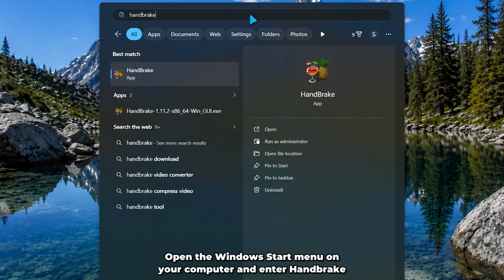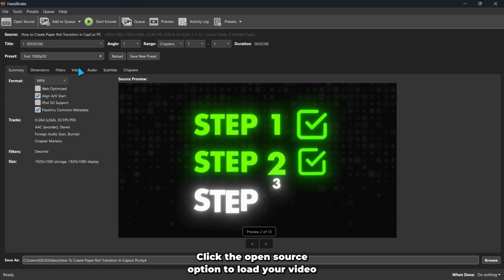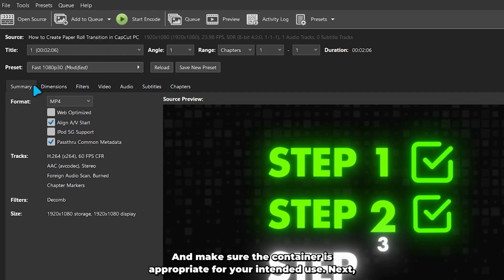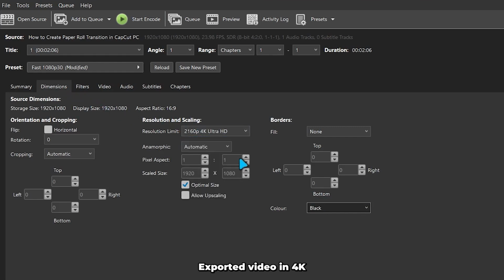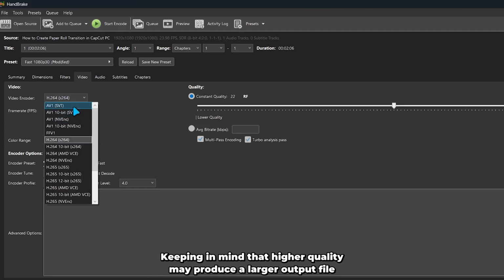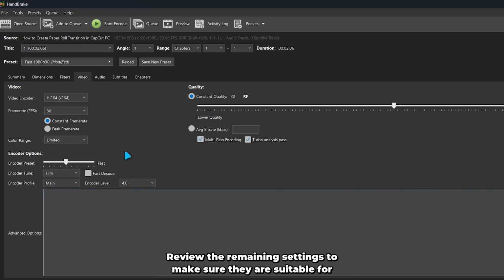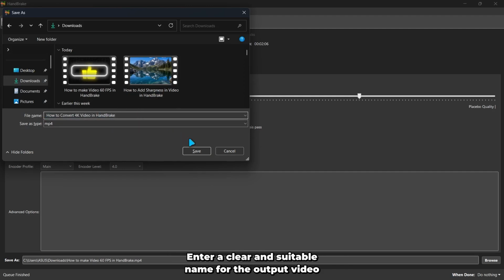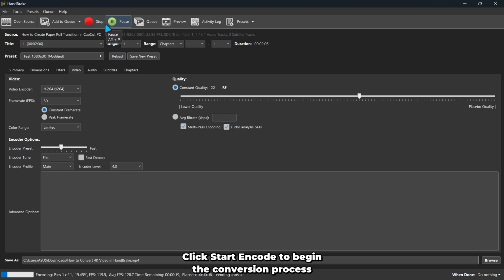How To Convert 4K Video in HandBrake (𝟮𝟬𝟮𝟲) | 100% WORKS | NO Yapping, To The Point! | FAST & EASY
(𝟮𝟬𝟮𝟲) Learn How To Convert 4K Video in HandBrake in this video (NO YAPPING + 100% WORKS!) | EASY FULL GUIDE, Everything You Need To Know! | Convert 4K Video in HandBrake